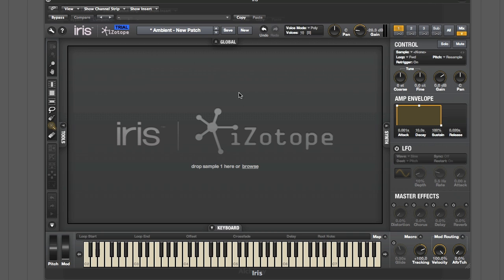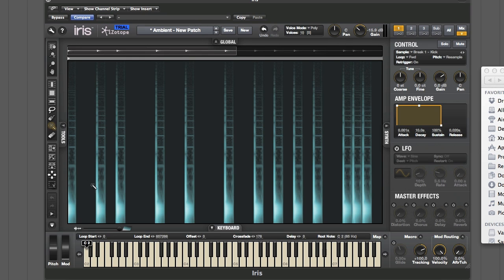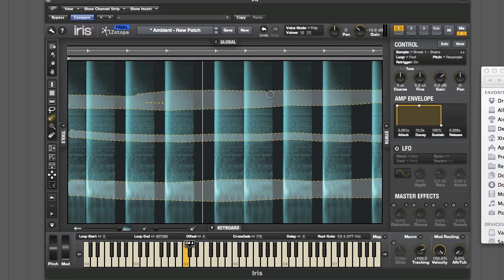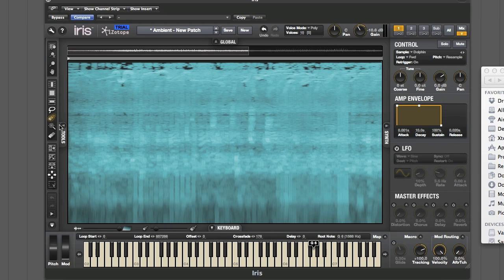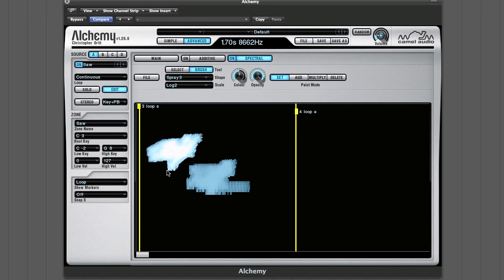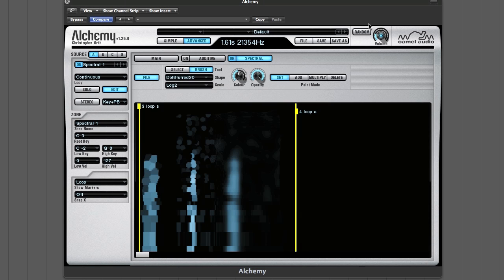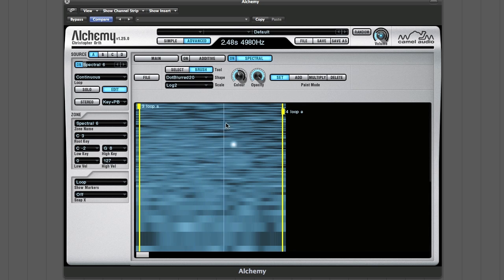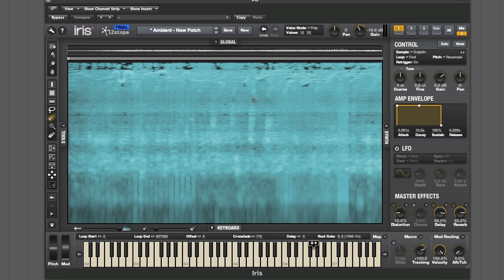Spectral Synthesis - Introduction and Approaches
How to understand and use the spectrogram in a spectral synthesizer, demonstrated in Izotope Iris and Camel Audio Alchemy.